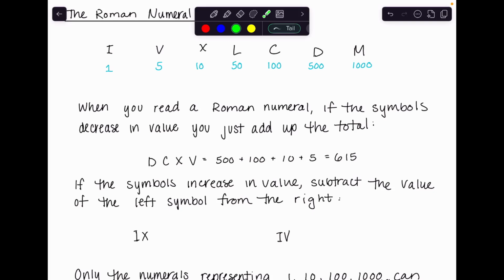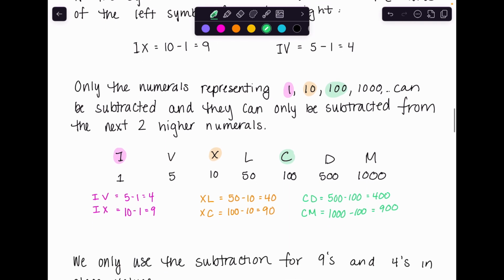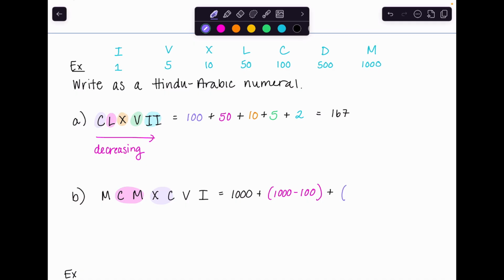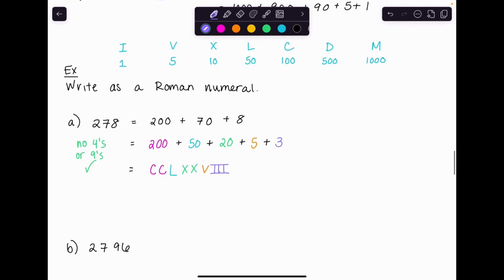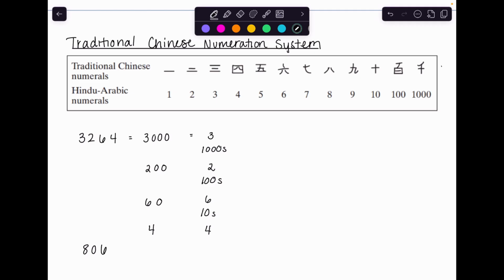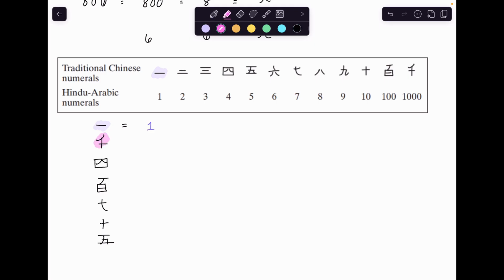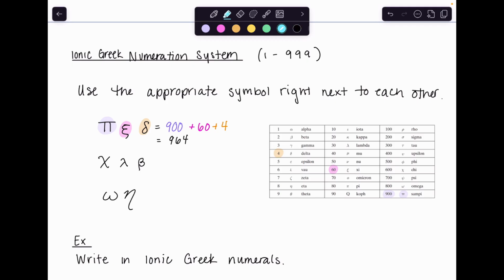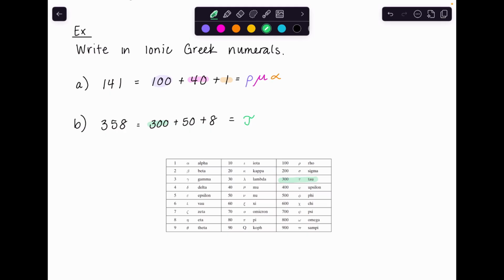4.4 - Early Numeration Systems OLD